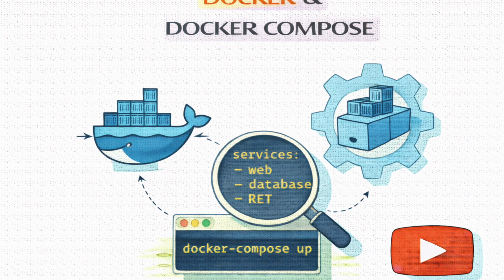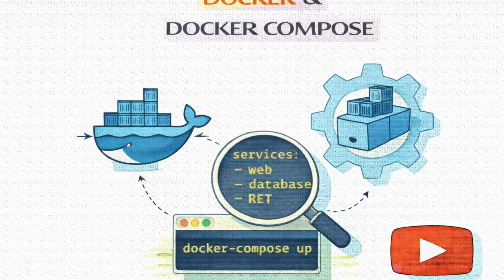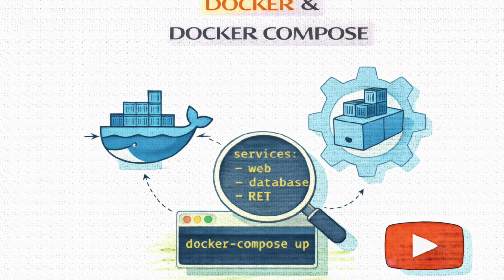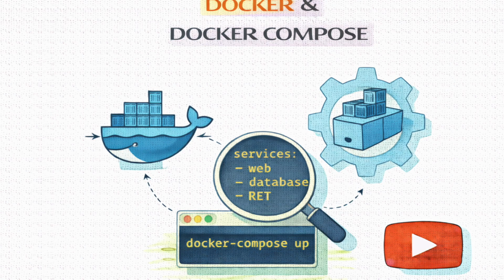Podcast - Docker for pen testing lab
- Docker
- docker-compose
- Using Docker for a pen testing environment
- Docker for security